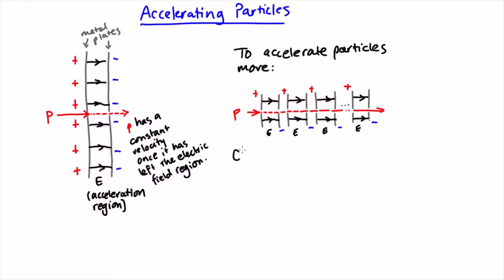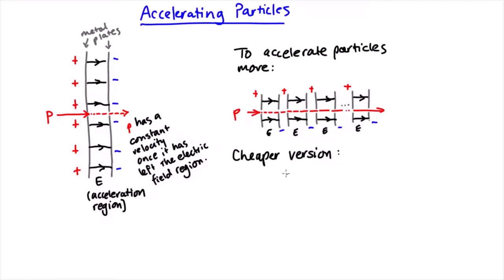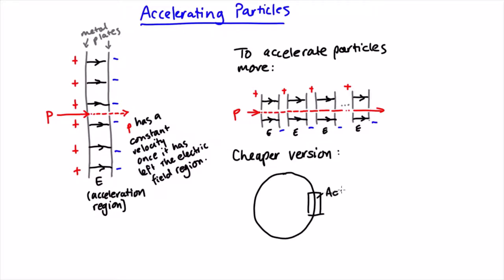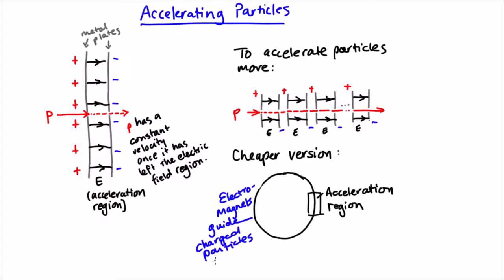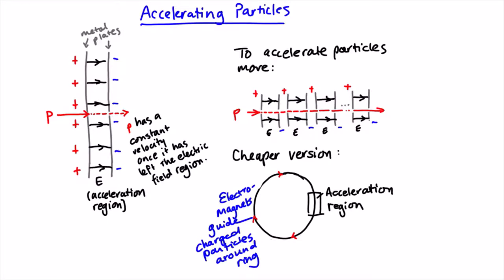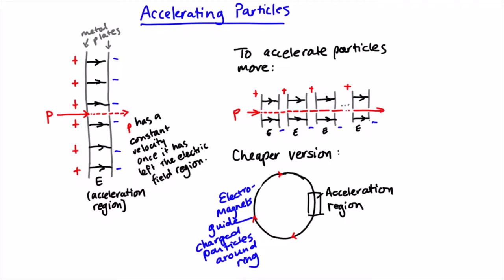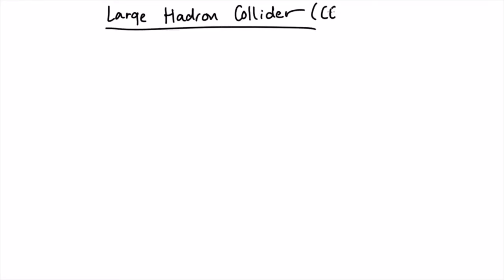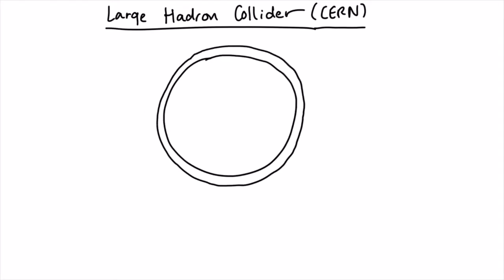Modern particle physics - Achieving higher energies | Standard Model | meriSTEM